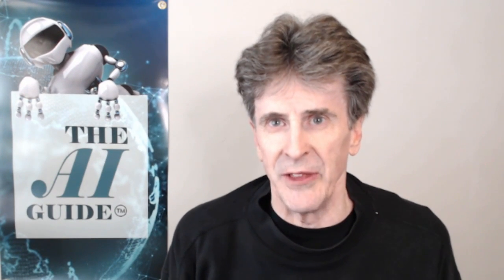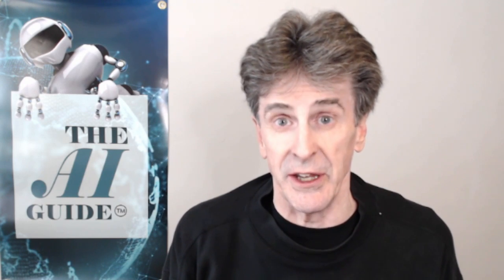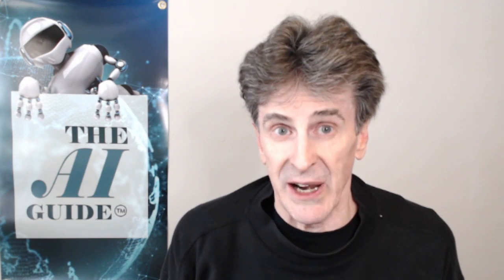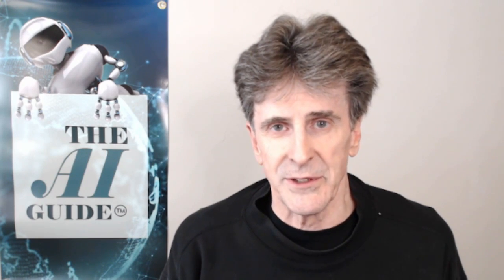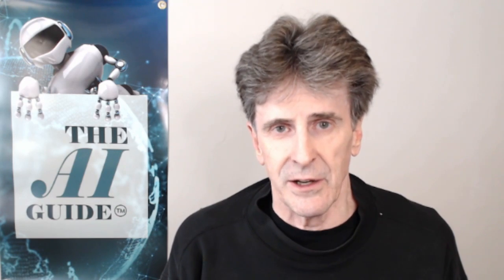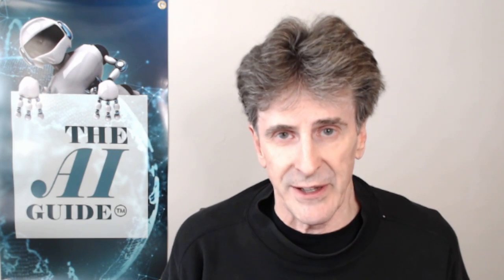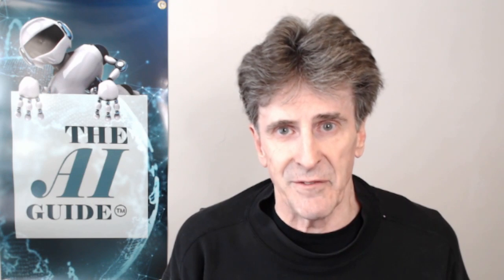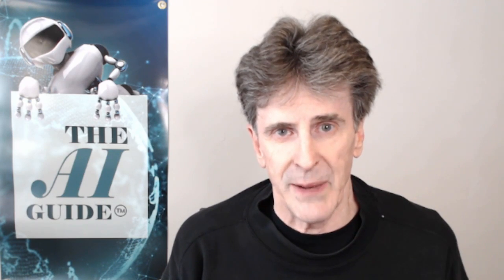Best AI "doctor" yet? the potential global impact of AI doctors like Med-Gemini [EP379]|The AI Guide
Welcome back, tech enthusiasts! In today’s groundbreaking episode, we're diving into Google's latest marvel in artificial intelligence: Med-Gemini, the AI doctor that promises to revolutionize healthcare. Join us as we explore what Med-Gemini is, how it works, and the potential impacts it could have on medical diagnostics and patient care worldwide. 🚀🏥

🔬 What is Med-Gemini?
Med-Gemini is Google's newly introduced AI system designed to assist in medical diagnostics and patient care. We'll begin with an overview of the technology behind Med-Gemini, discussing its capabilities, the AI algorithms it uses, and how it integrates vast amounts of medical data to make accurate assessments.

Delve deeper into how Med-Gemini functions alongside human doctors. From analyzing medical images to predicting patient outcomes and personalizing treatment plans, find out how this AI is set to become an integral part of healthcare teams.

📊 Accuracy and Efficiency
Explore the improvements in accuracy and efficiency that Med-Gemini brings to medical diagnostics. We'll examine case studies and examples where Med-Gemini has already made significant differences in diagnosing complex conditions faster and more accurately than ever before.

🤖 Ethical Considerations
With great power comes great responsibility. We discuss the ethical implications of integrating AI like Med-Gemini into healthcare, including privacy concerns, the need for human oversight, and the balance between AI recommendations and doctor discretion.

🌍 Global Impact
Consider the potential global impact of AI doctors like Med-Gemini. How can this technology help underserved regions, and what does it mean for the future accessibility of high-quality medical care?

💬 Viewer Engagement
What are your thoughts on AI’s role in healthcare? Are you excited about the possibilities or concerned about the risks? Drop your comments below, and let’s engage in a meaningful discussion!

🔔 Conclusion
Wrap up with a summary of what Med-Gemini could mean for the future of healthcare and how it aligns with Google's vision of using technology to improve lives.